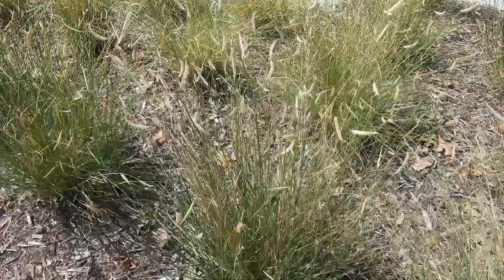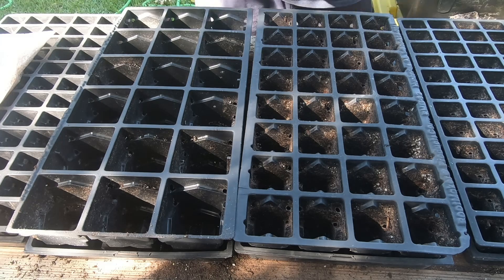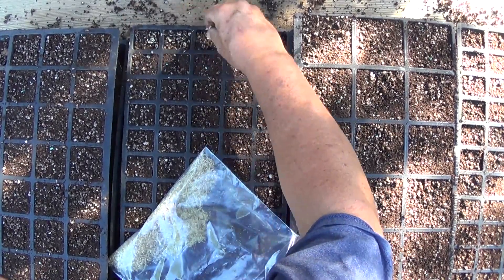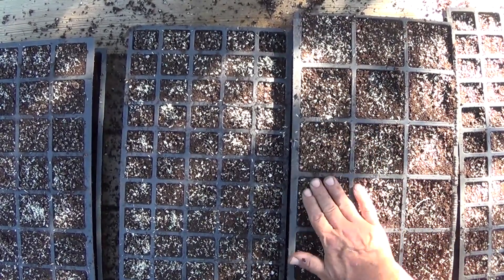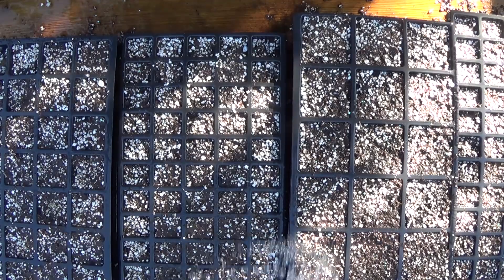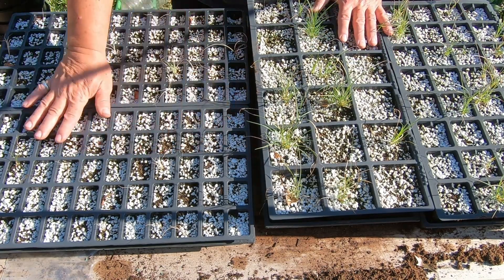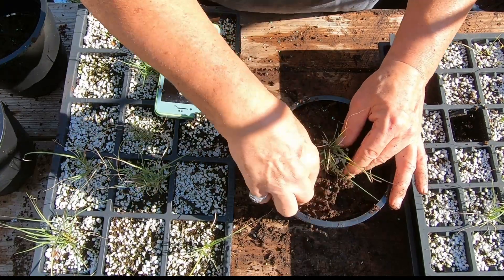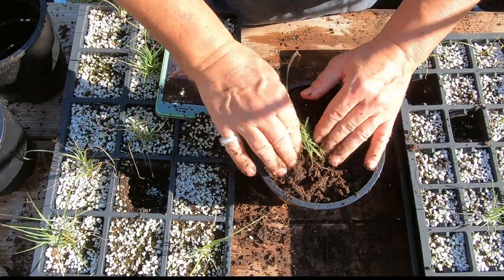Grow Blue Grama Grass From Seed with Results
I planted Blue Grama Grass from seed in Rootmaker trays, I waited a few months and transplanted the Blue grama grass into 1 gallon Rootmaker pots.  Hopefully next year I will be able to propagate more Blue grama grass by dividing these plants.

Dramm 400 AL water Breaker Nozzle
Dramm 36” all Aluminum Rain Wand